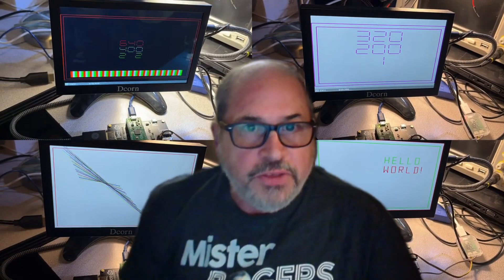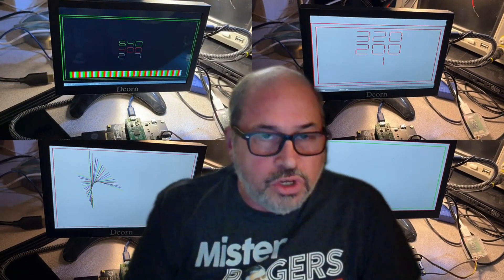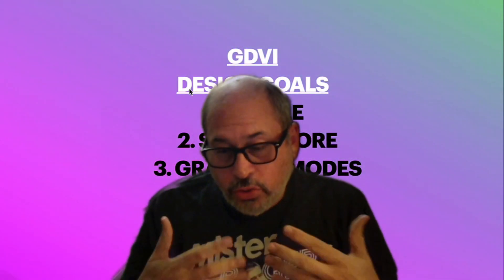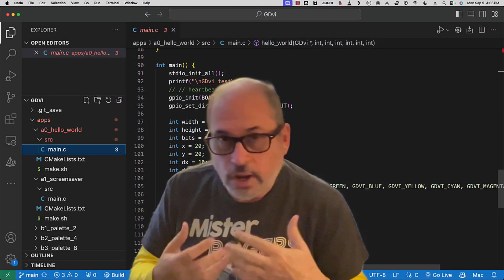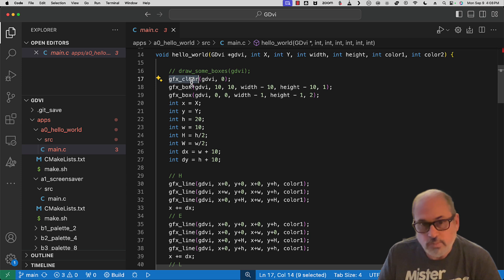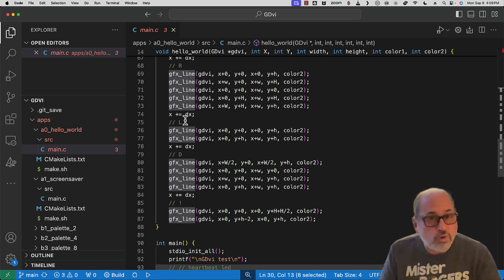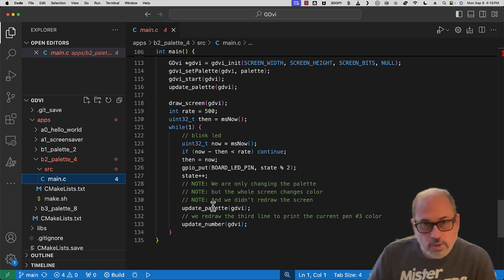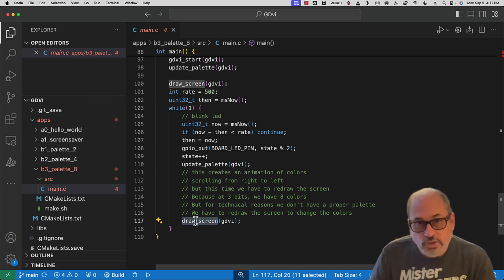GDvi: Simplified HDMI for the Pico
Since Luke Wren introduced PicoDVI in 2021, little has changed. I decided to create a simplified interface that gives 640x480x3 graphics to the Pico with various graphics modes in between.

00:00 Intro
01:03 PicoDVI Revisited
04:01 GDvi Design Goals
06:10 Demonstrations
14:30 Conclusions